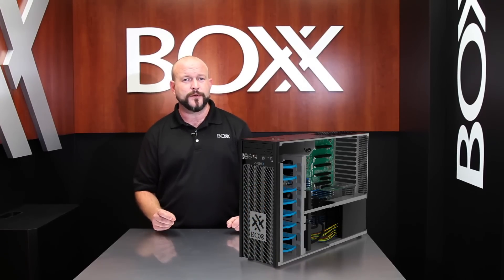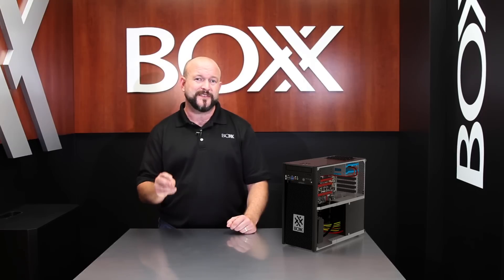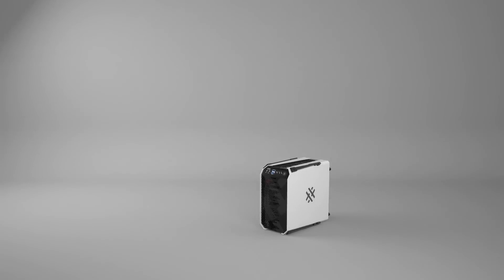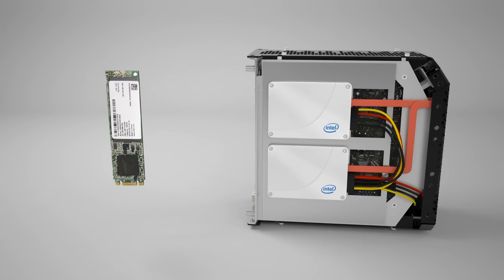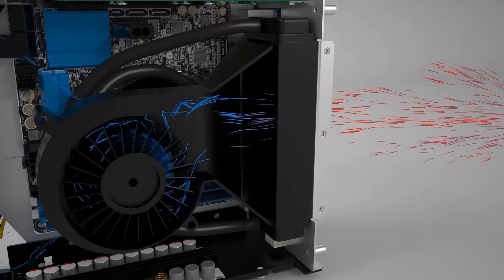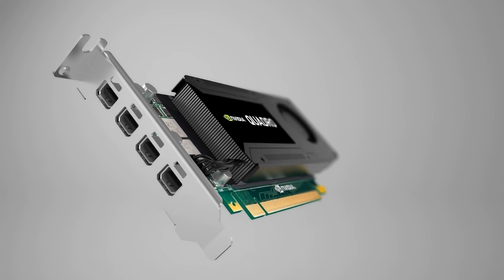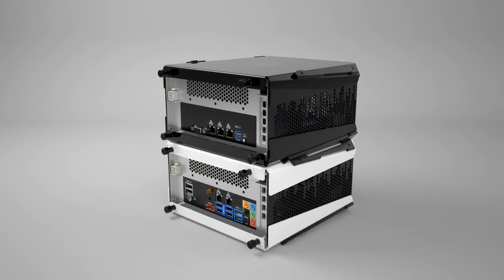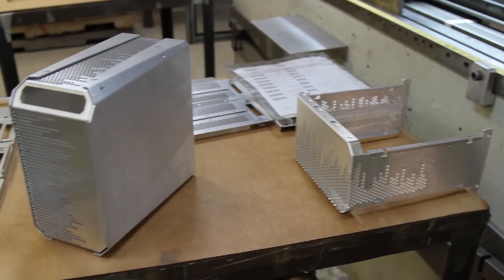APEXX 1: World's Smallest Overclocked, Liquid Cooled Workstation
APEXX 1 is an all-new, ultra-small form factor workstation from BOXX. The smallest workstation we've ever built, APEXX 1 maintains the level of performance and reliability you've come to expect from BOXX. This compact and quiet workstation features support for overclocked Intel® Core™ i7 processors up to 8 cores, Intel® Xeon® processors up to 18 cores, and powerful workstation graphics. APEXX 1 is the world's smallest overclocked, liquid-cooled workstation.